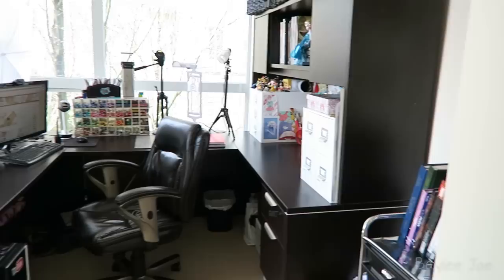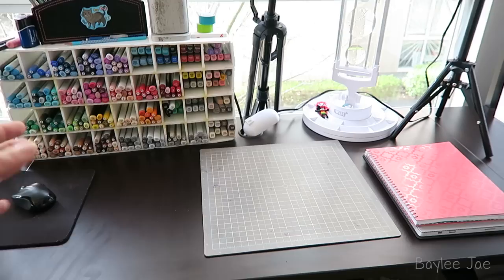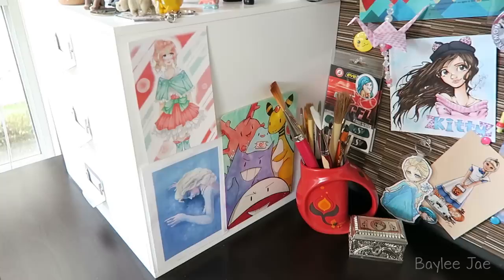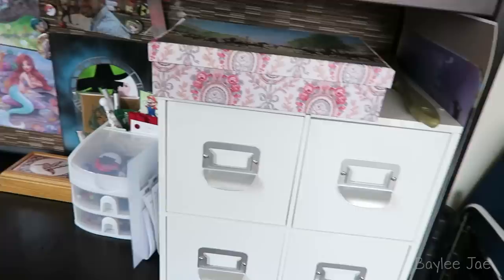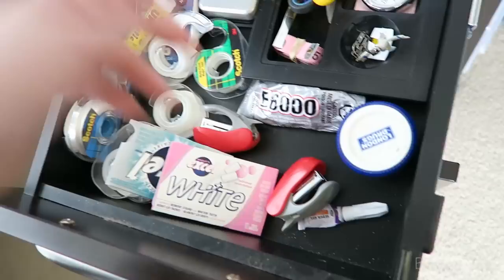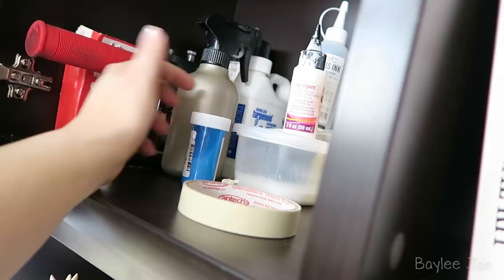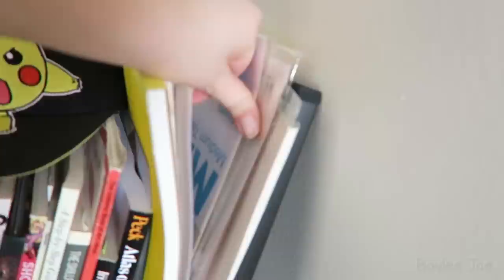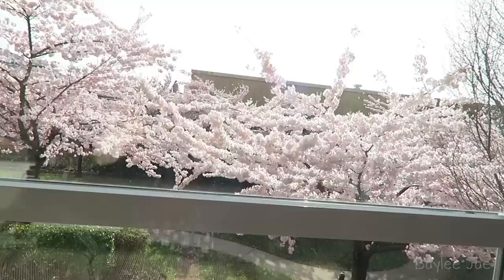ART WORKSTATION TOUR 2015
Camera: Canon G7 X
Microphone: Blue Nessie